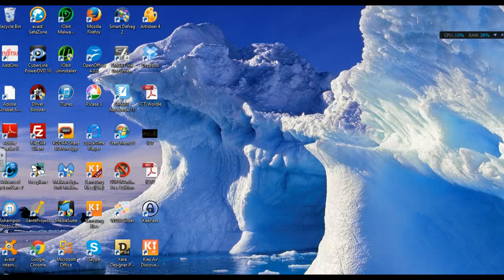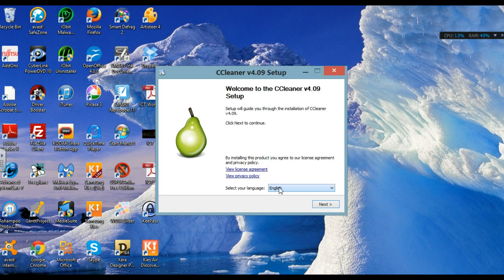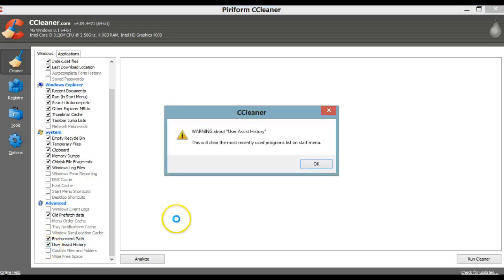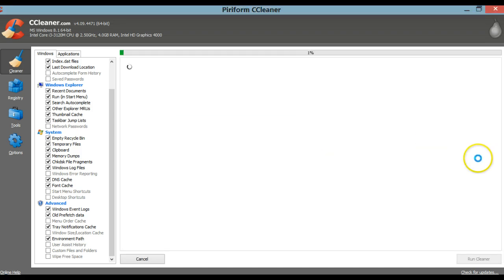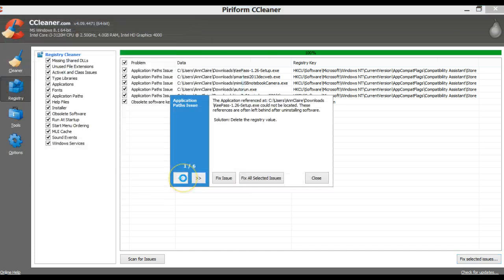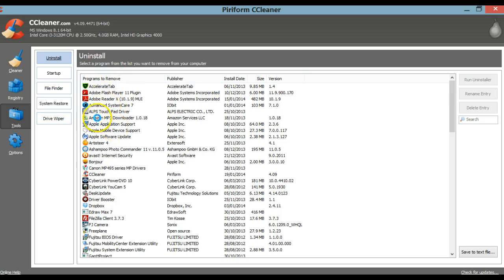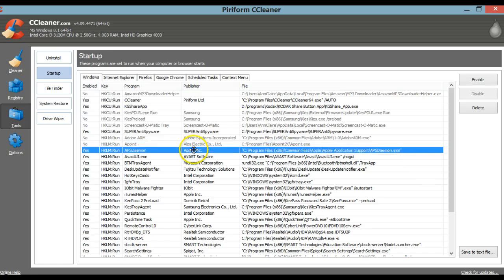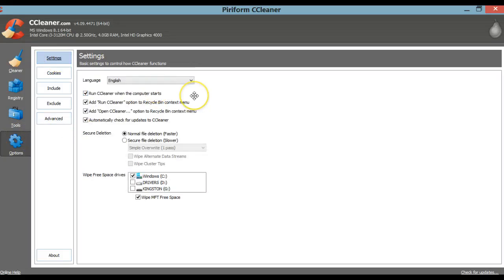Using Piriform CCleaner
A lesson showing how to install Piriform CCleaner and how to use it once you have installed it to your computer.